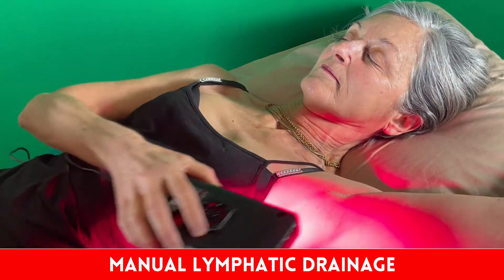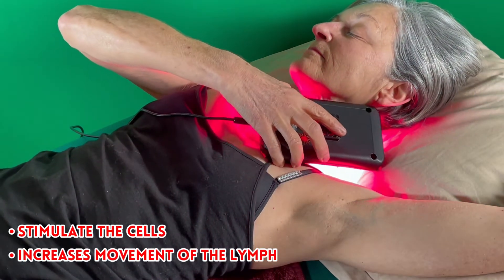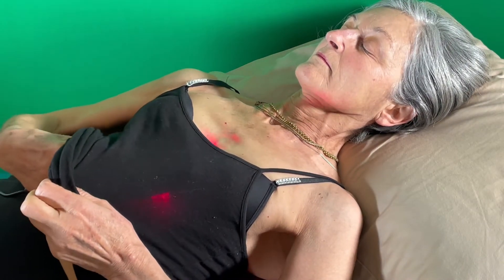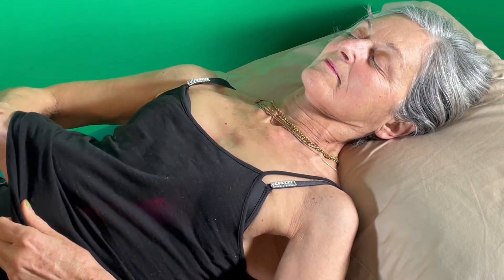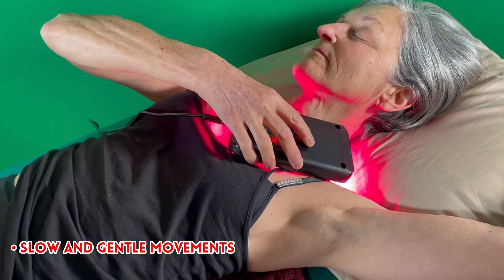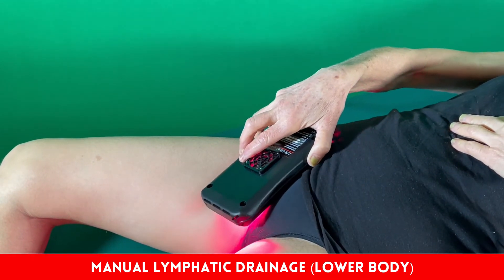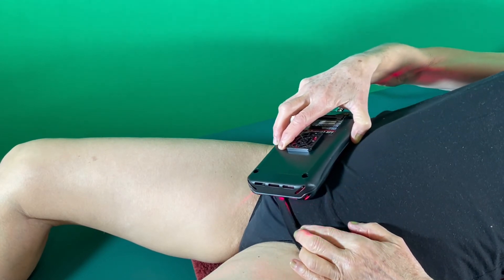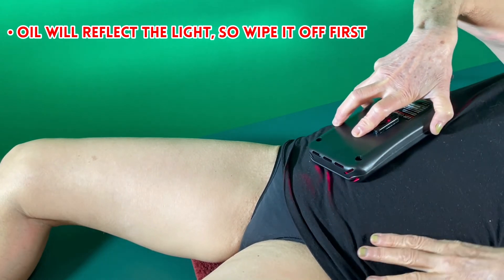Lymphedema Treatment with LED Light Therapy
Dr. Turchin has a B.A. in pre-medical studies from the University of Southern California, an M.A. in Education from San Francisco State University, and a D.C. from Palmer College West. He is the developer of LiteForce Technique (LFT).